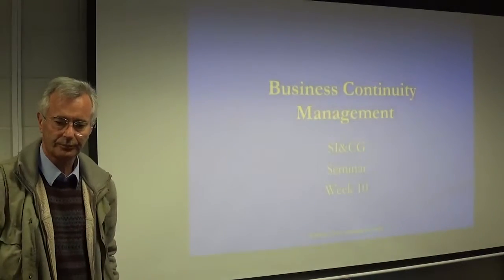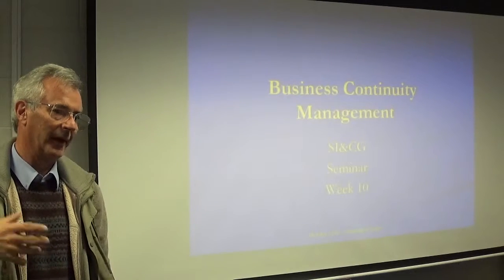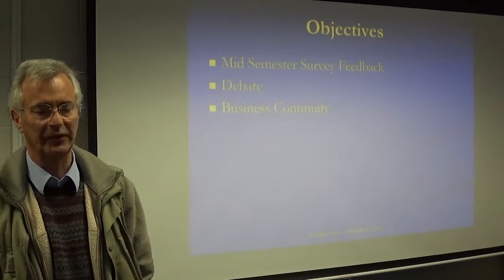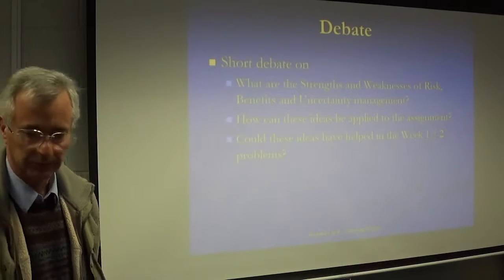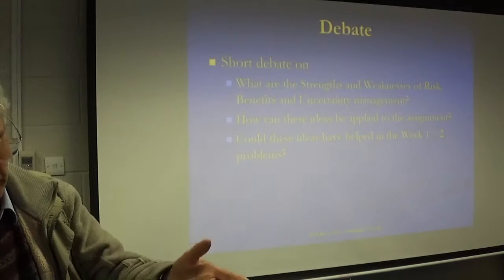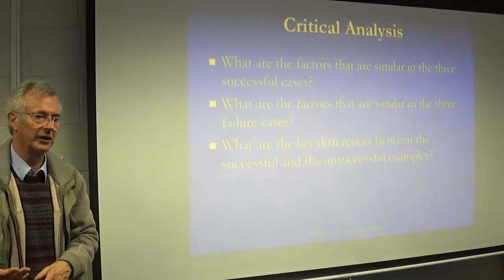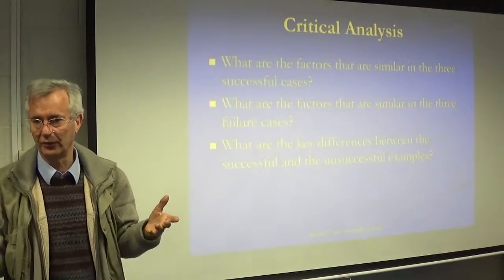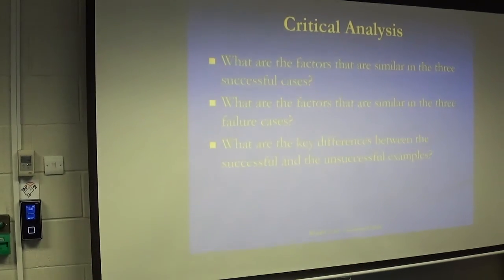SI&CG Week 9 Business Continuity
This week concentrates on the Why and How of creating a strong and effective Business Continuity Strategy.